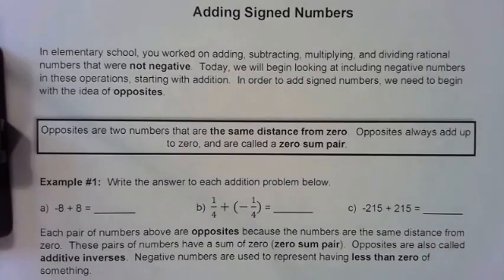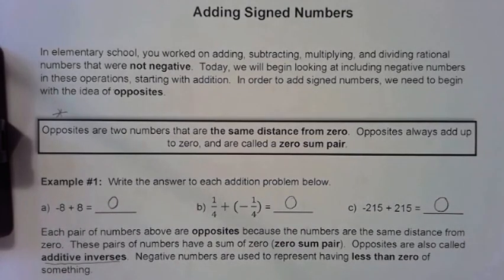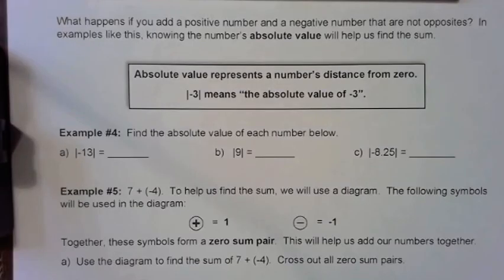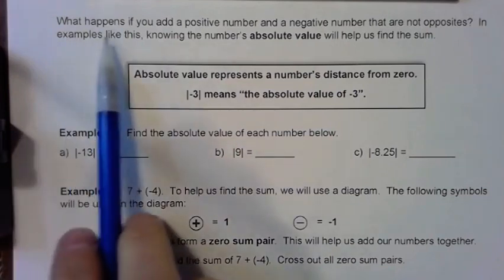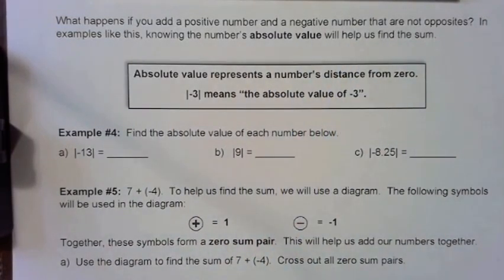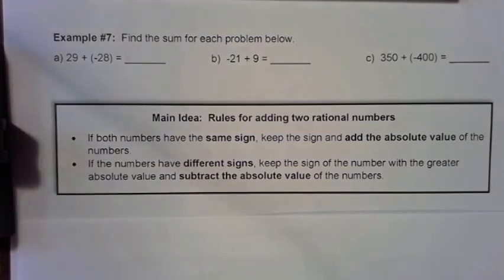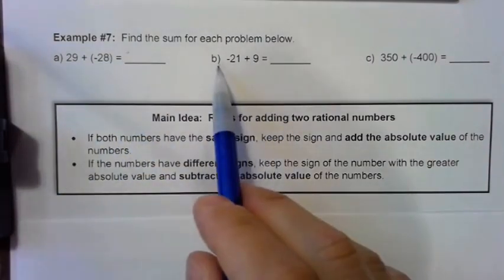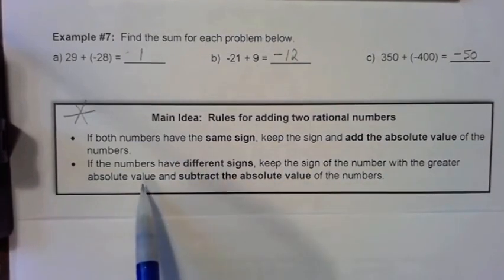Adding Signed Numbers Notes